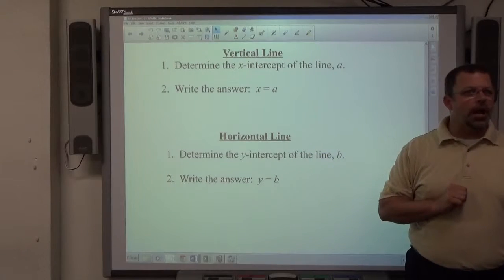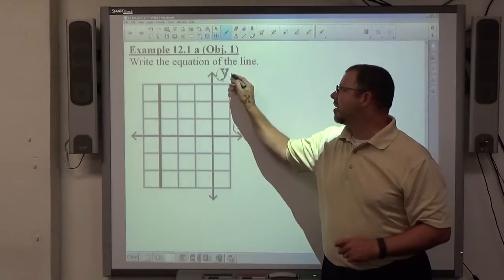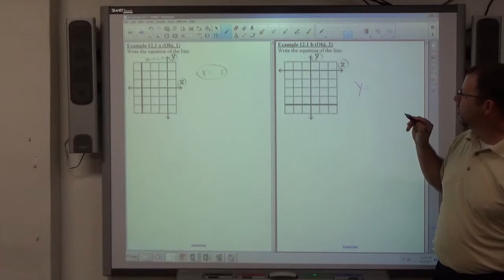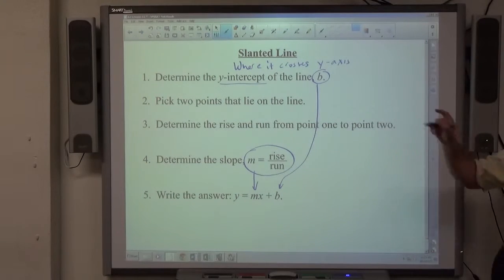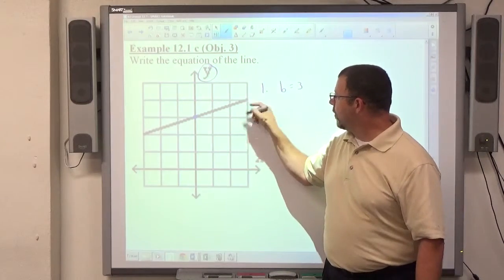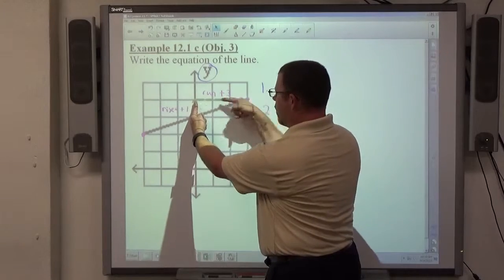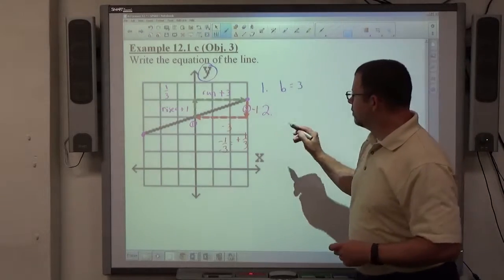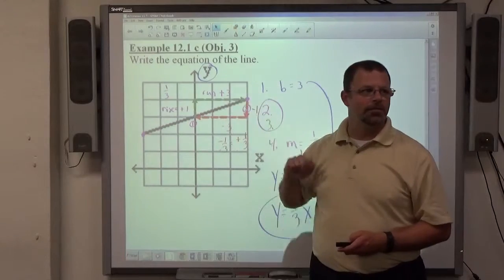Algebra II Example 12.1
Find the equation of a graphed horizontal, vertical, or slanted line.  Video contains examples 12.1a, 12.1b, and 12.1c